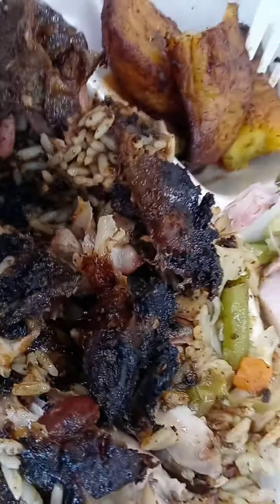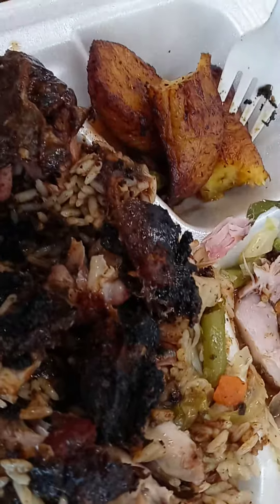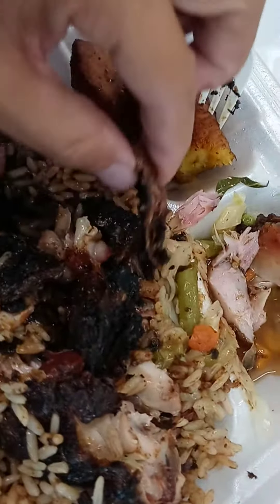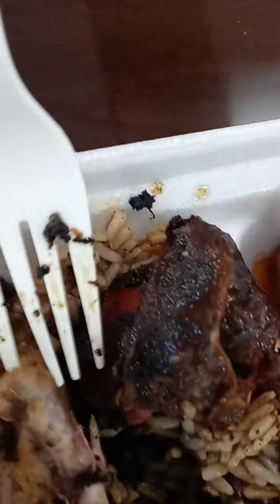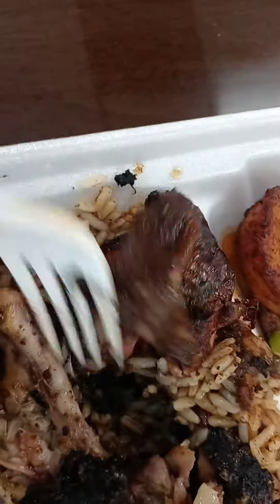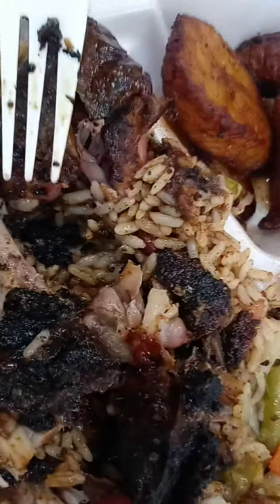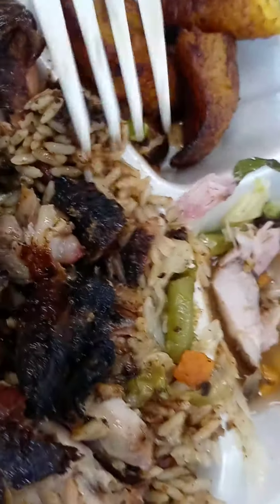July 20, 2021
How u know when u got tru Jamaican JERK CHICKEN